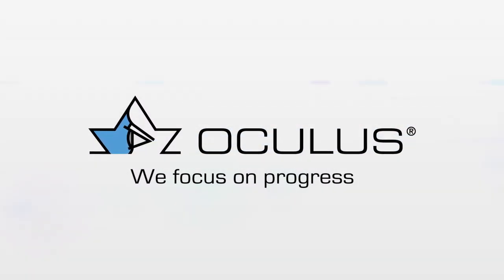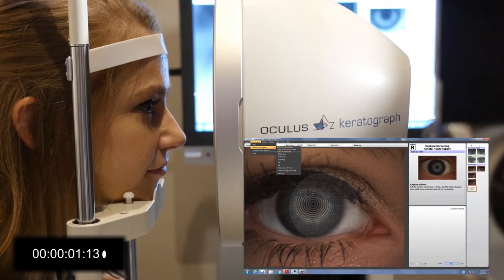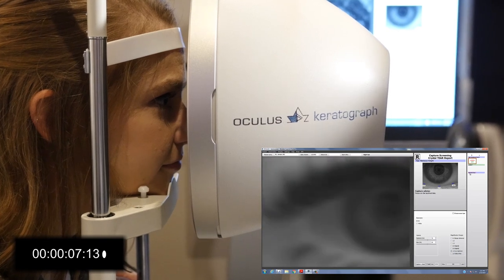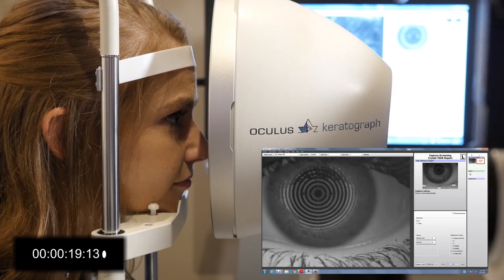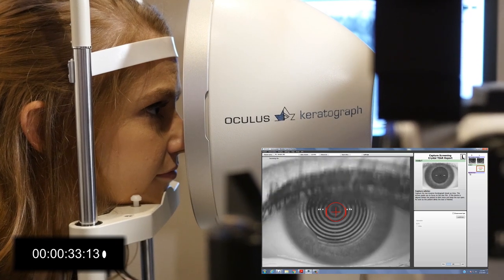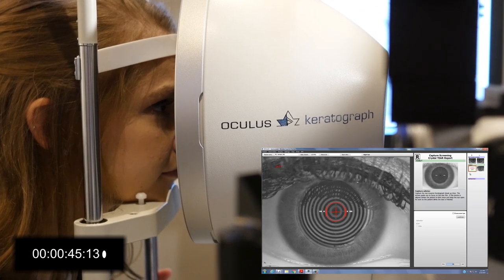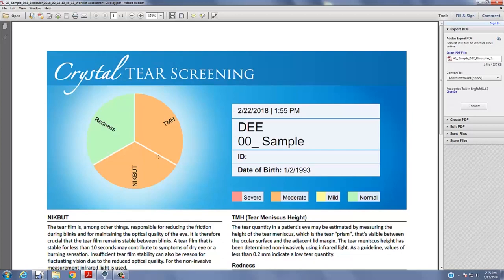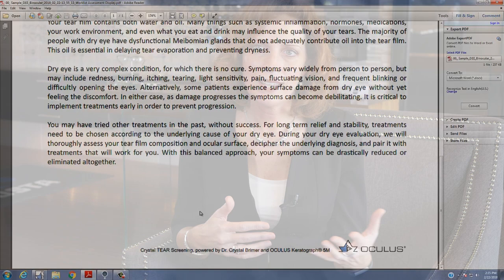Dr. Crystal Brimer: How the OCULUS Keratograph® 5M has enhanced the patient workflow [Part 6 of 9]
Dr. Crystal Brimer explains how the OCULUS Keratograph® 5M is part in her patient flow and the tests she uses to screen each patient.